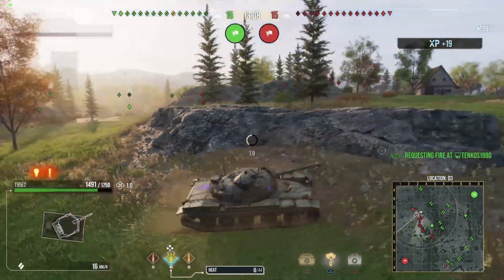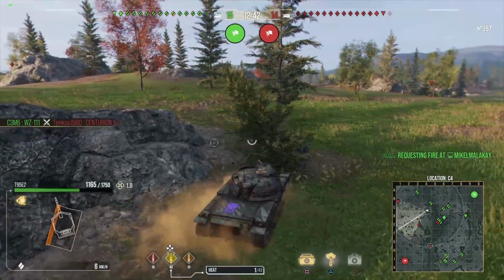| T95E2 '57 Tank Review | World of Tanks Modern Armor | WoT Console | Red Tigers |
So WarGaming have introduced the T95E2 '57 into World of Tanks Console (WoT Console), the first Cold War tank and first medium tank in the game with manually activated hydropneumatic suspension. Let's check it out and see if it's worth getting.